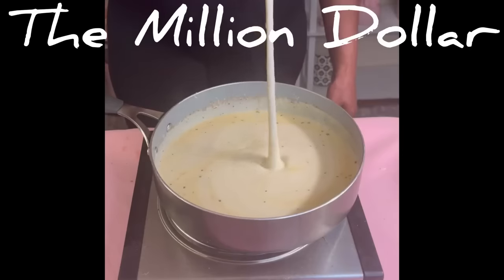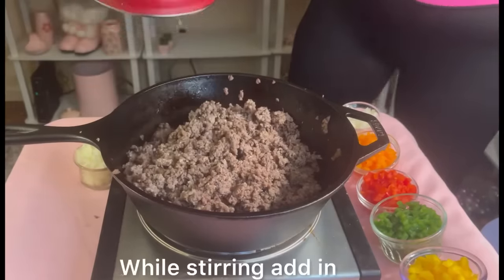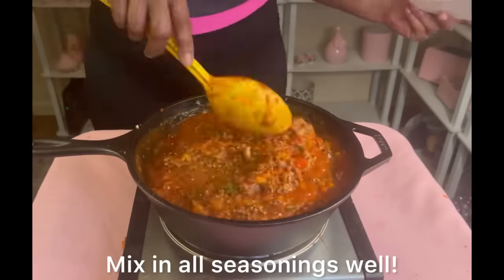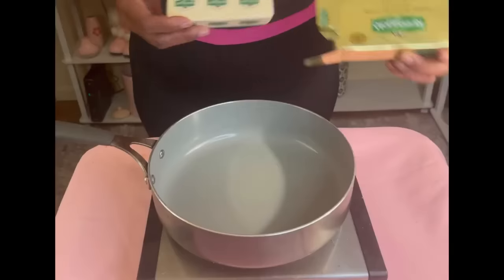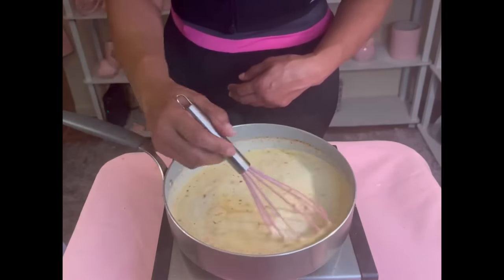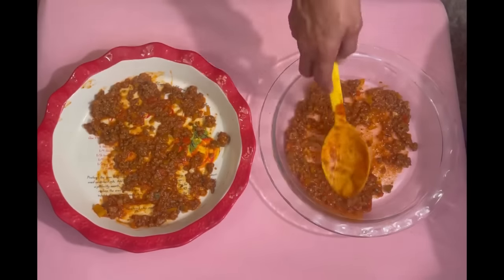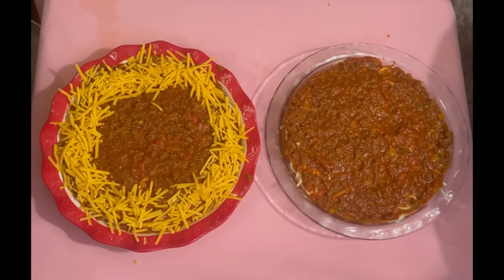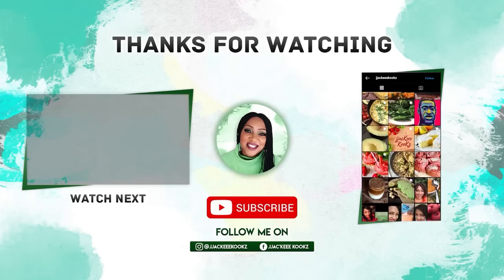Hi, Million Dollar Spaghetti.@jjackeeeKooKz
💠   *KITCHEN MUST HAVES*